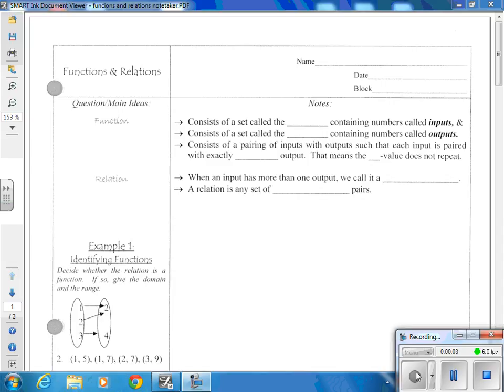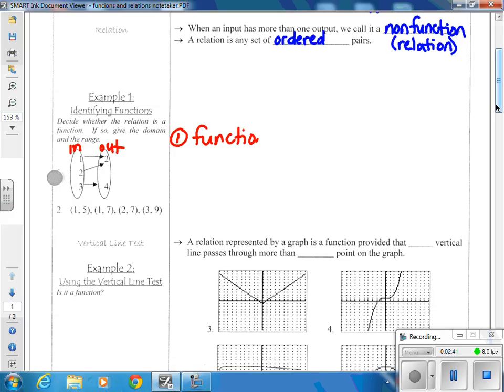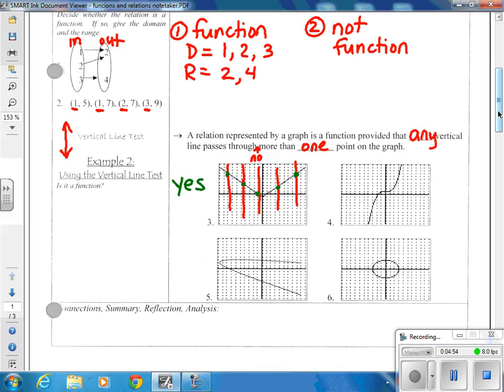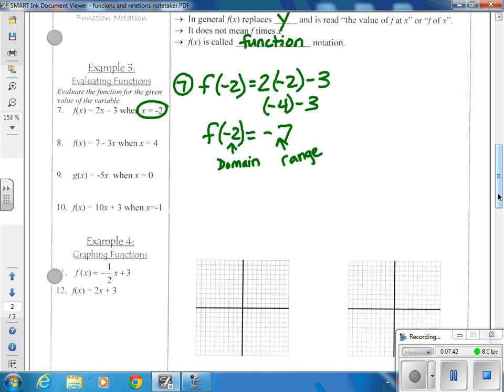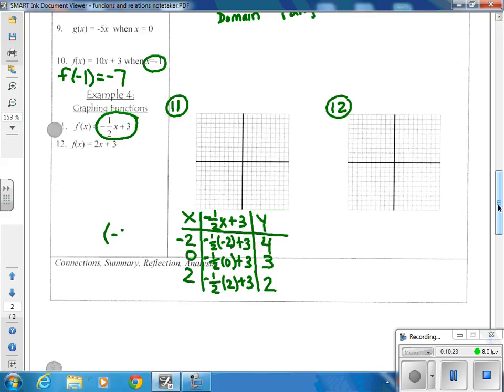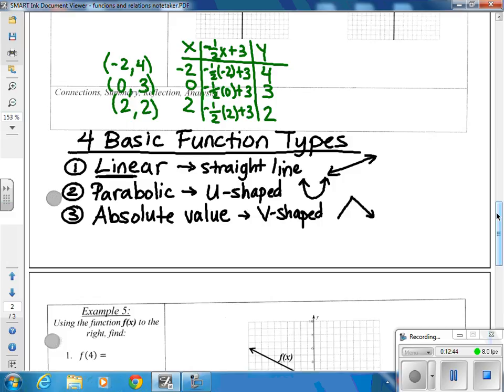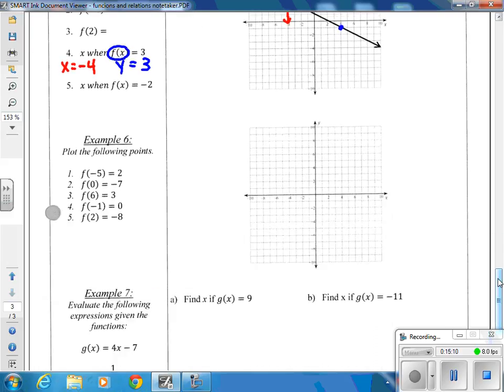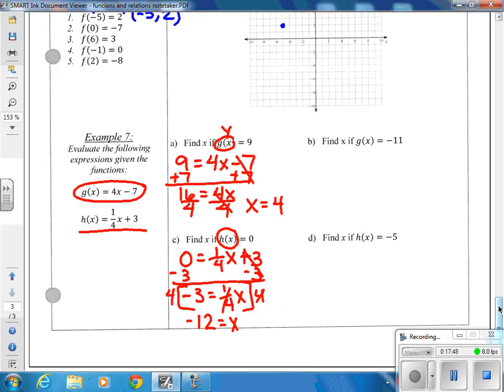functions and relations